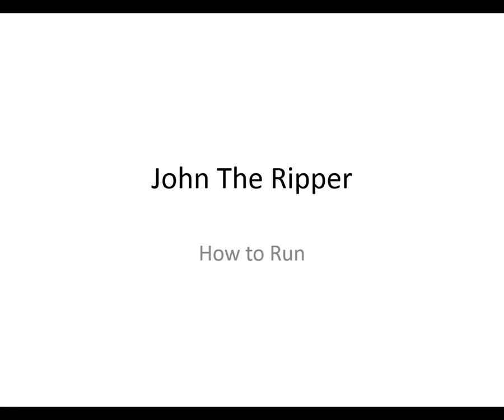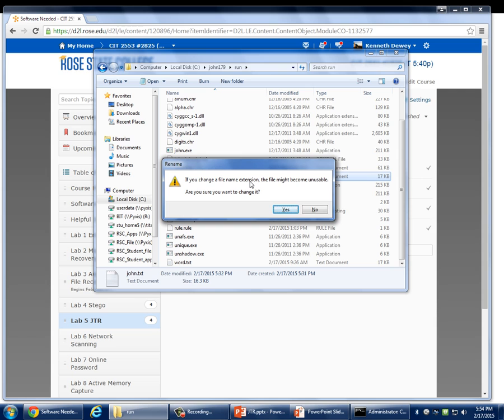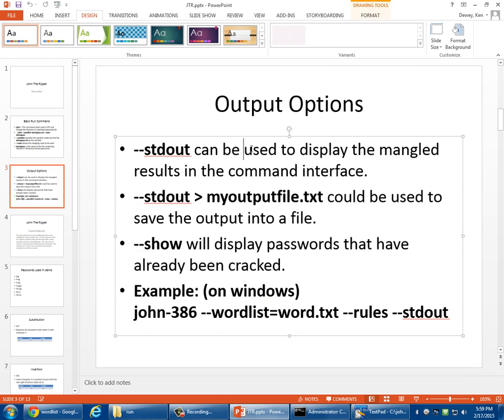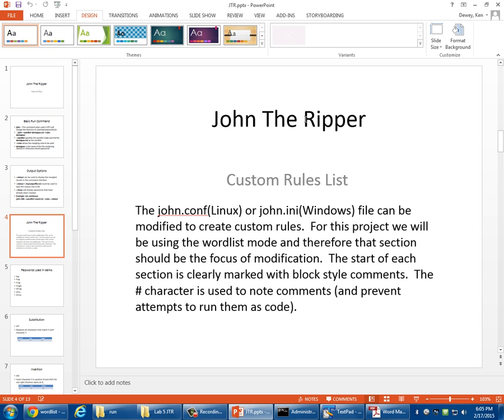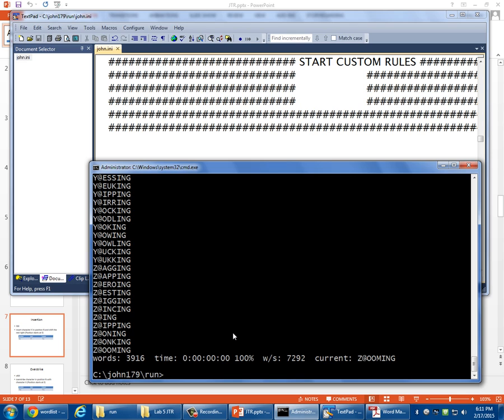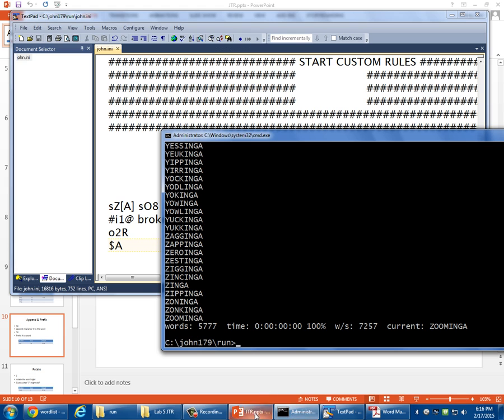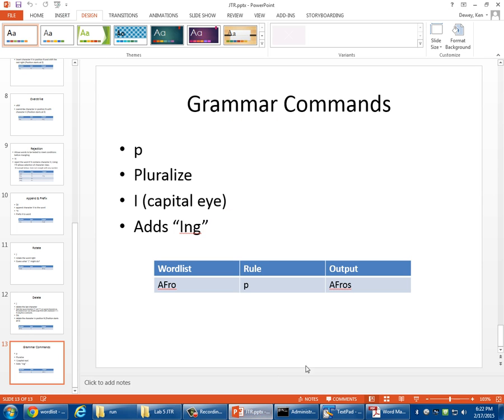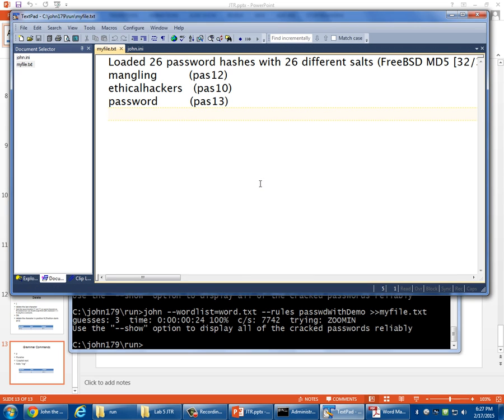CIT2553 JTR Demo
CIT2553 John the Ripper demonstration